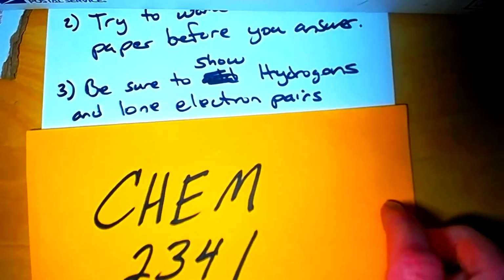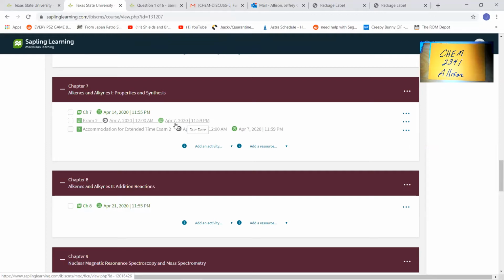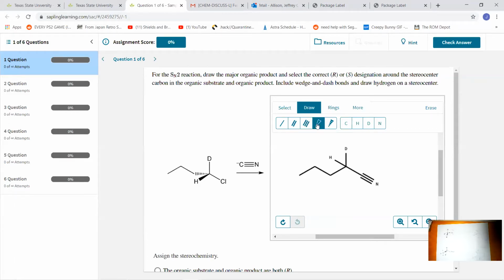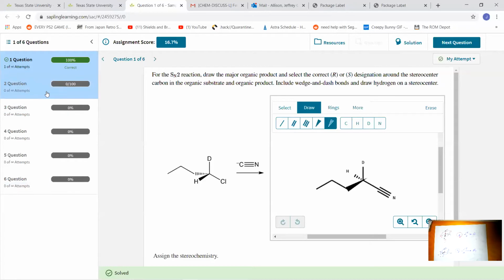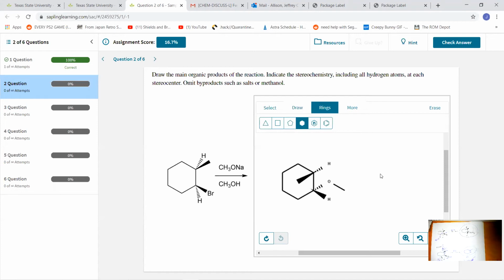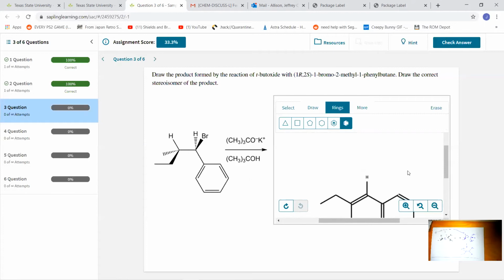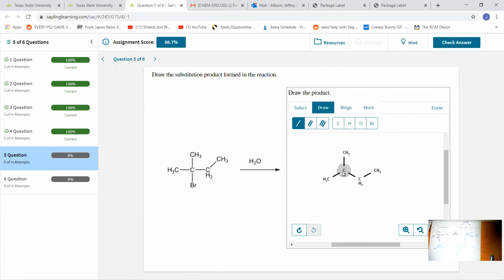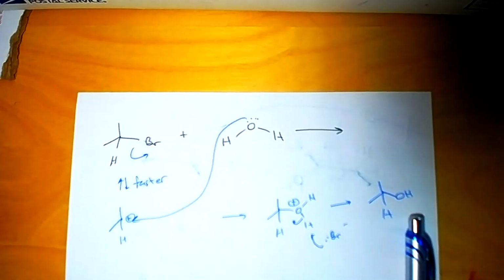CHEM 2341 Episode 5 Preparation for Exam 2